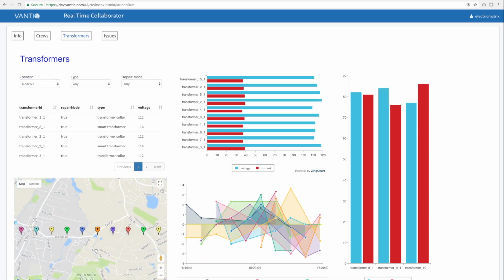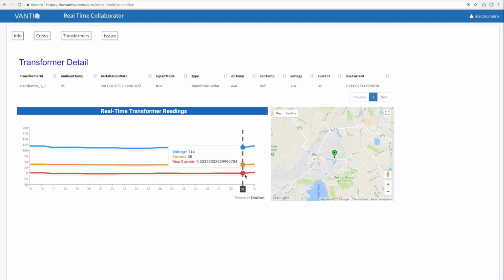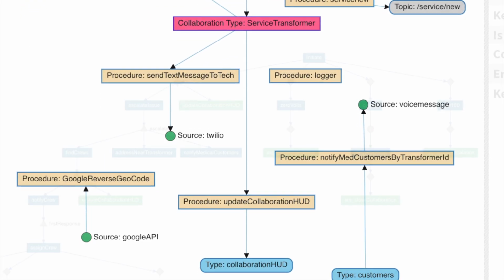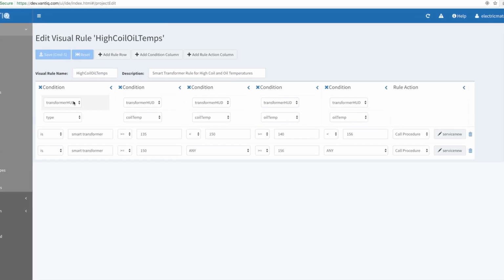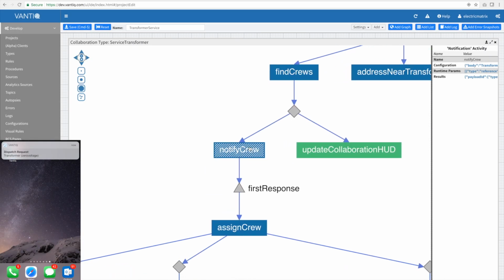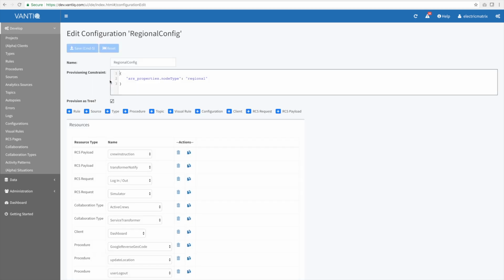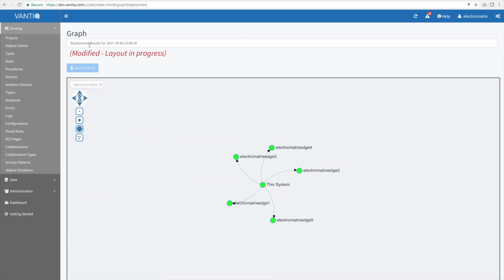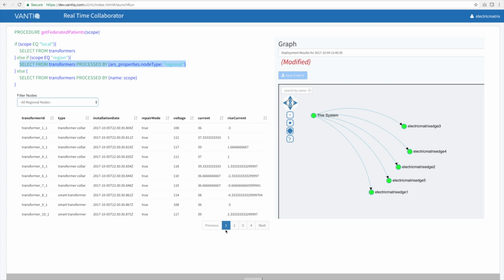VANTIQ - Live Demo - Field Service - Event-Driven IoT Transformer App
See how VANTIQ is used in field service for preventative maintenance, technician tracking/routing, equipment monitoring, and more, all in real time.

Want to learn more about how VANTIQ is revolutionizing business operations through real-time event-driven architecture?  Check us out